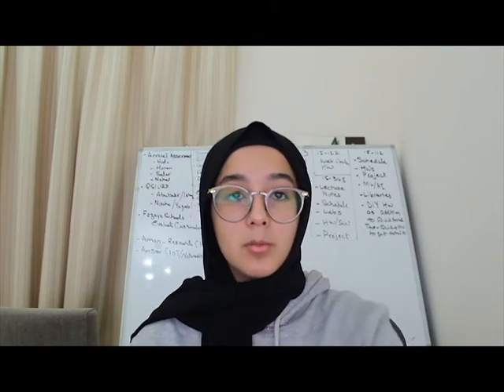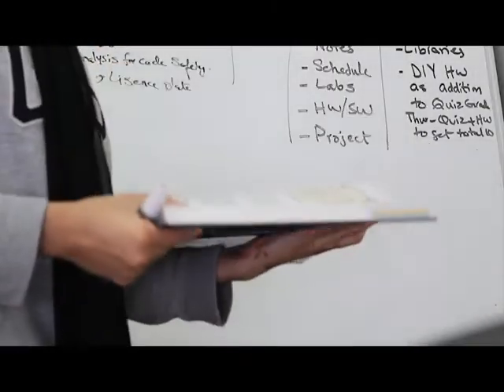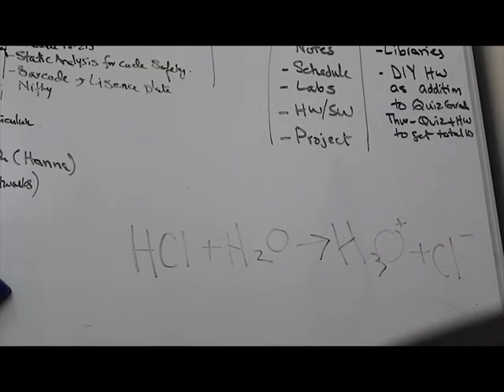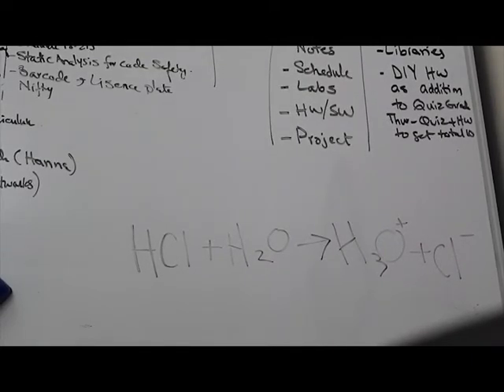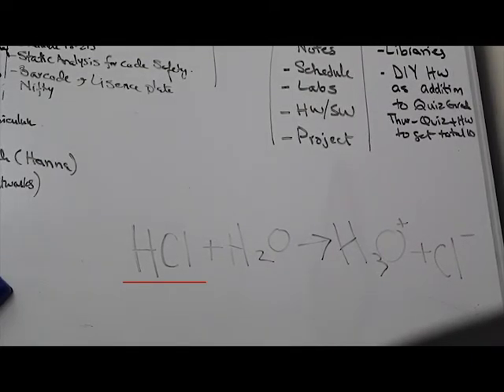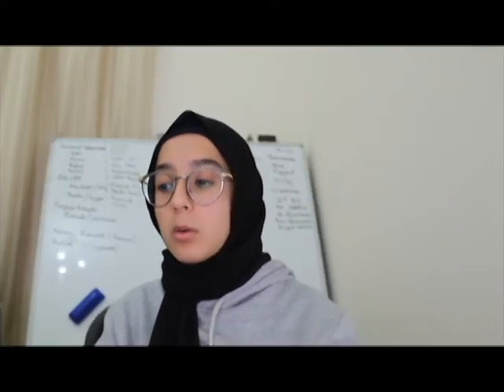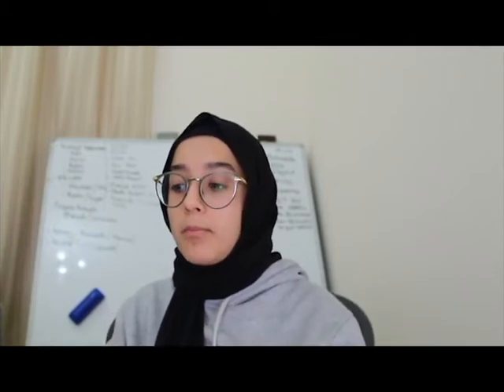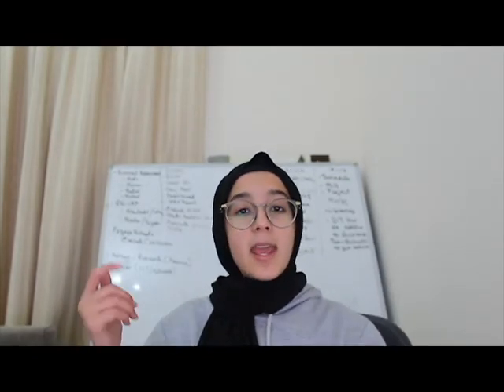Maryam Saquib acids and bases